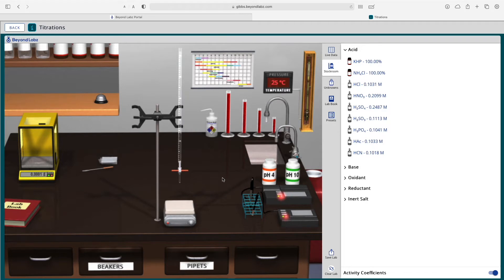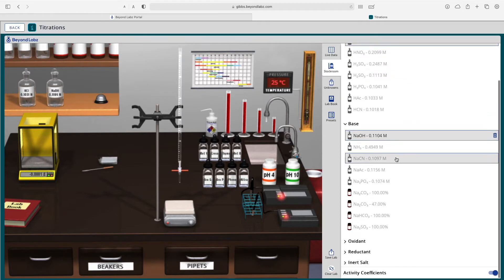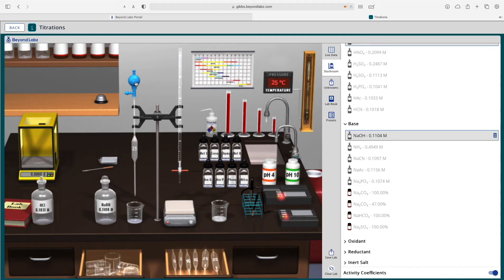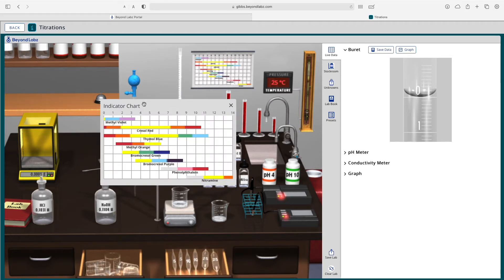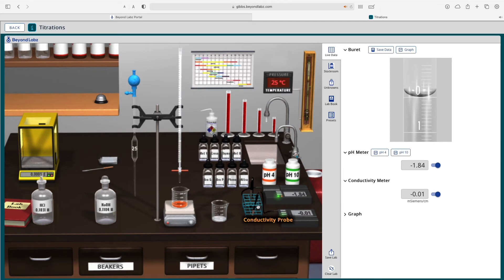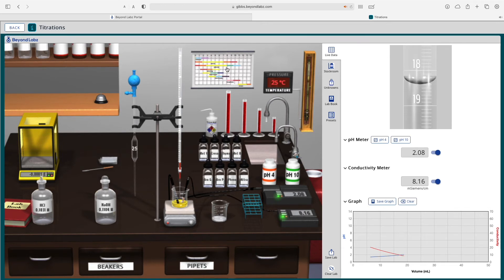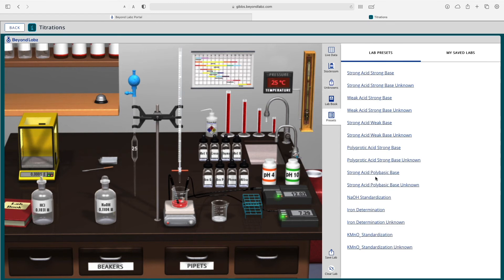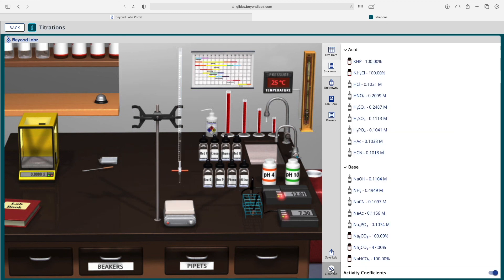Titrations lab 3.0 - Overview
Carter shows us how to use the new layout and features in the new web based titrations lab.